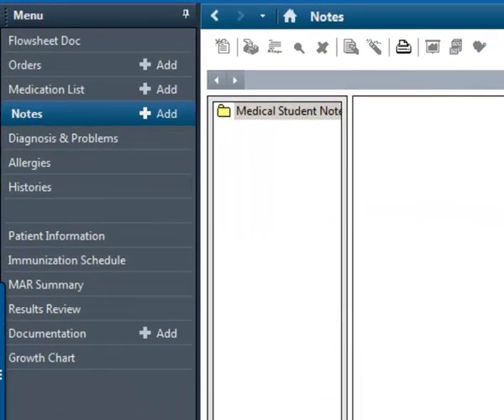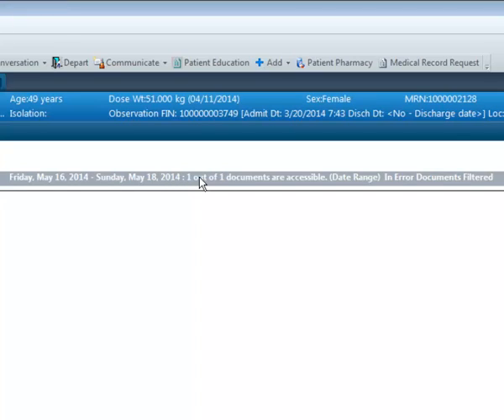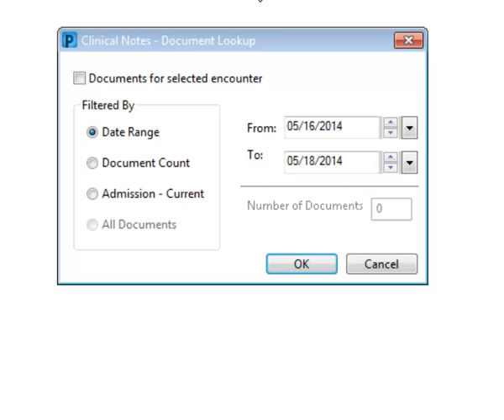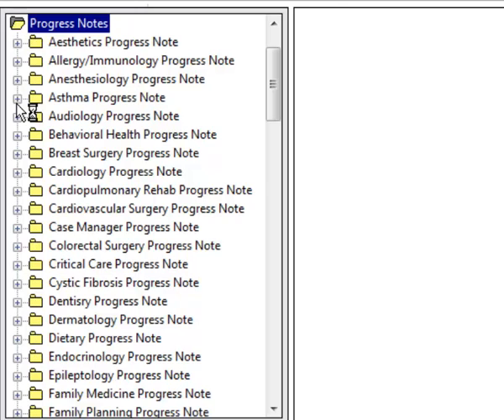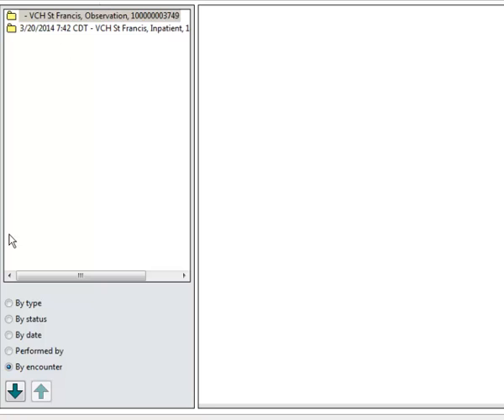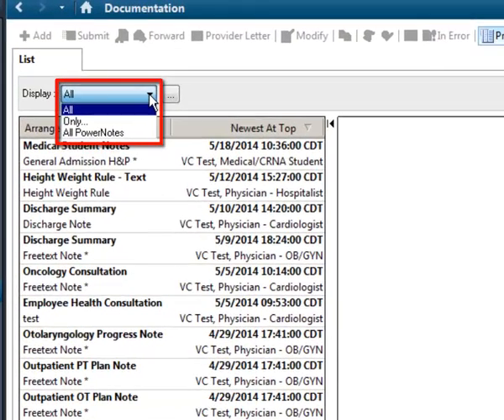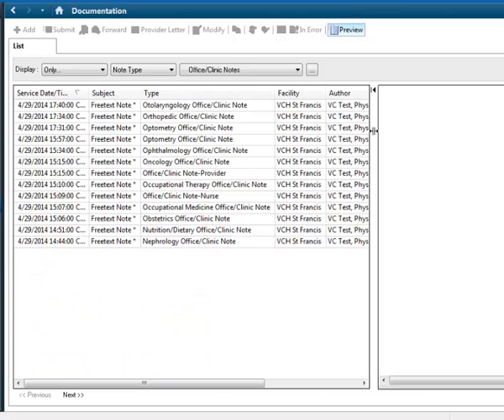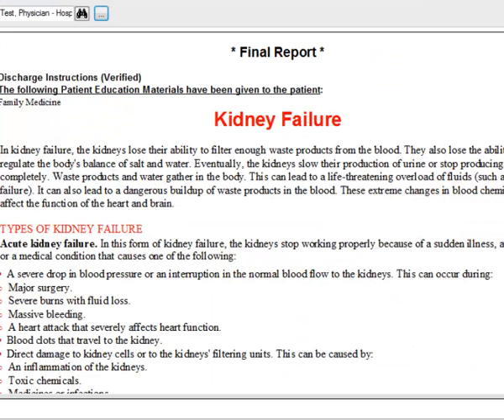Viewing Patient Chart Documents